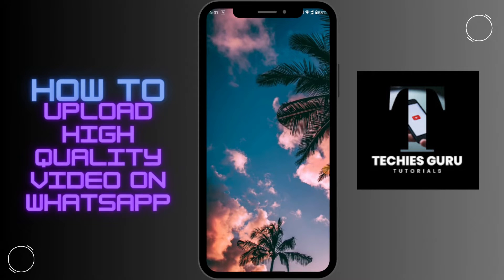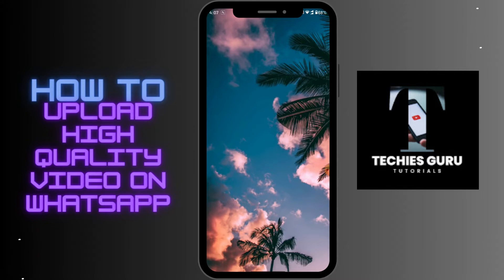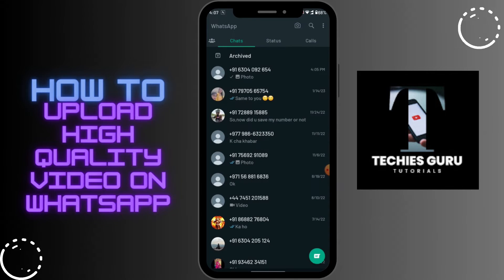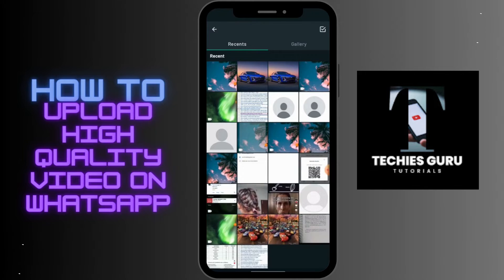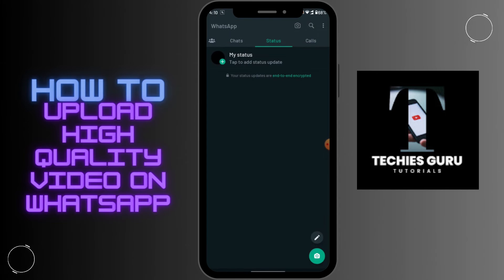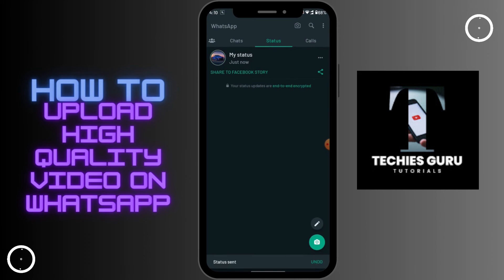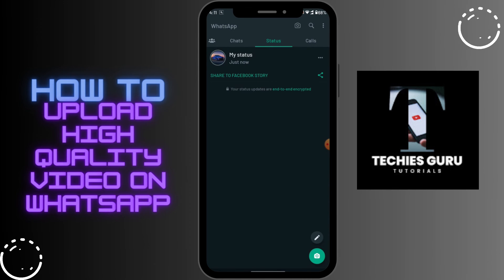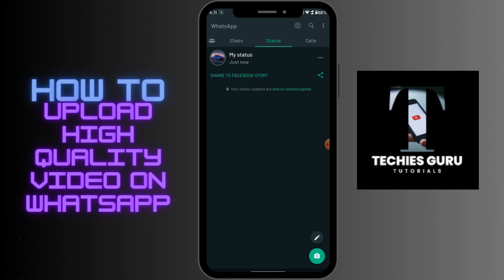How to Upload High Quality Video to WhatsApp? Upload High Quality Video WhatsApp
Learn, How to upload high quality video to whatsapp @TechiesGuruTutorial. You can easily upload high quality on whatsapp. This video will show you how to upload high quality videos on youtube with quick and easy steps. So, watch till the end for all the steps.

Uploading high-quality videos on WhatsApp can enhance the viewing experience and ensure that your content is delivered in the best possible quality. In this guide, we will provide you with a step-by-step process to upload high-quality videos on WhatsApp. We will cover various methods that you can use to ensure that your videos are crisp and clear, including compressing the video file size, converting the video format, and using third-party tools.